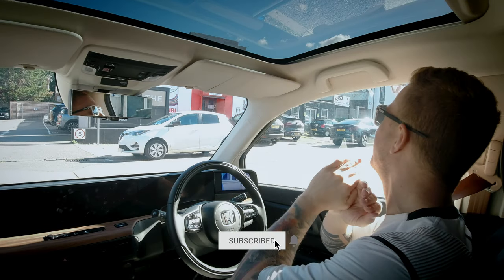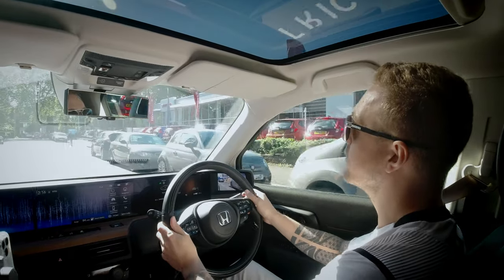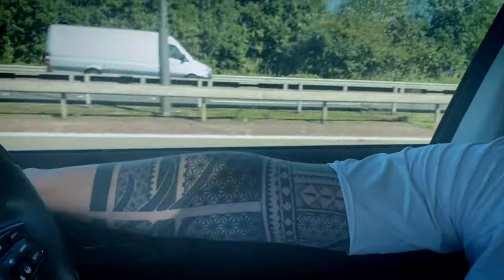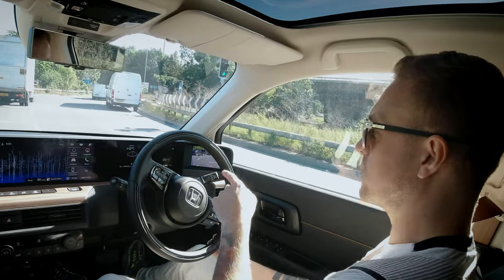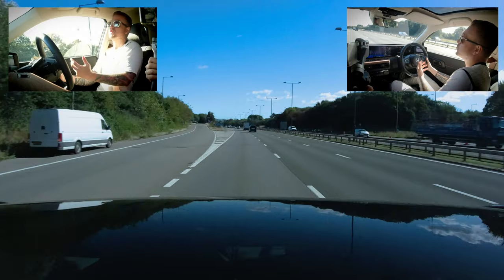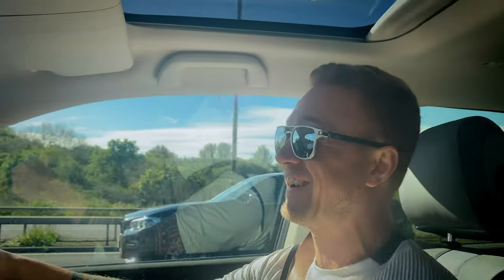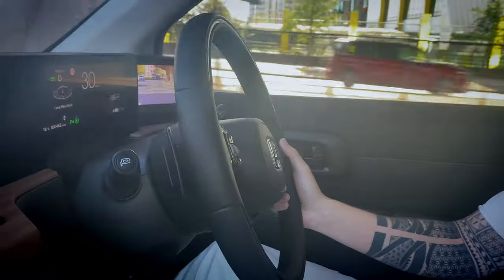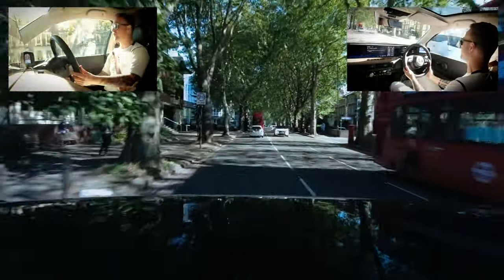BEST CAR EVER/// Im Still BUZZING Honda e Review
Intensive 2Day Course Pinner Test Centre Automatic.